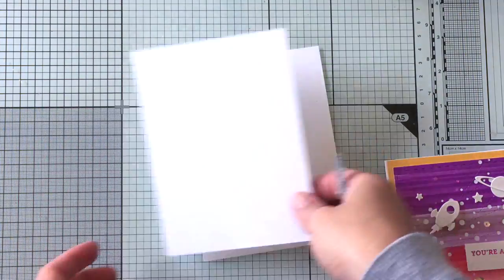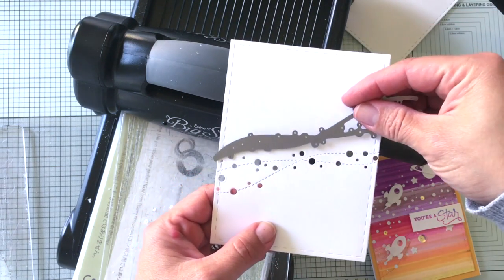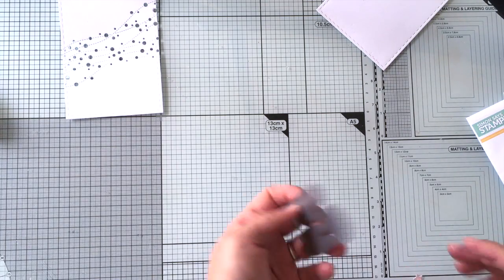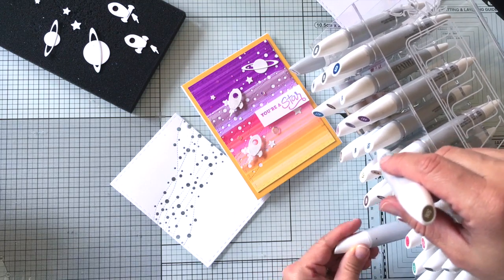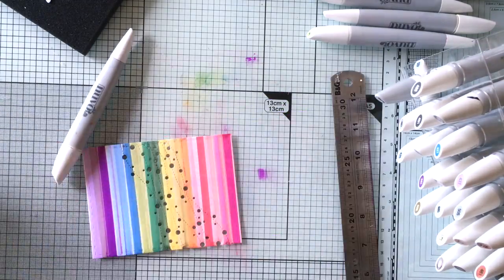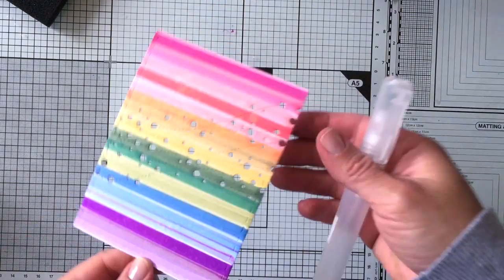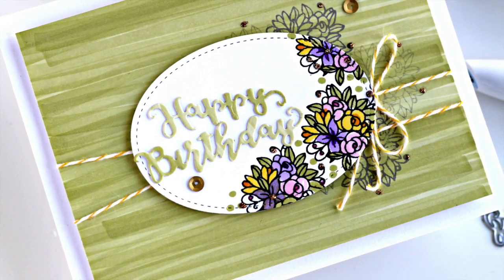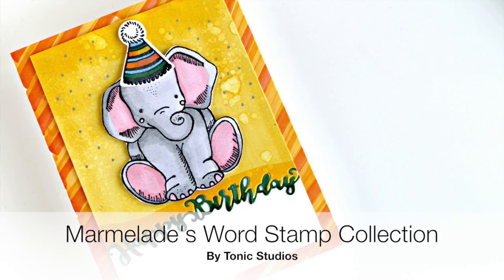Easy stripped backgrounds with Alcohol Markers ( Space Journey Simon Says Stamp)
Simple and easy backgrounds  using Nuvo Creative Pens  In the video I'm also using "Trickle Breeze"wafer die and Space Journey  Wafer Die by Simon Says stamp.

Back to School - Encouraging words - Product release  August 2017 ( no July Release sorry)

• Simon Says Stamp SPACE JOURNEY Wafer Dies S435 Encouraging Words

• Simon Says Stamp TICKLE BREEZE Wafer Dies S430 Encouraging Words

• Simon Says Stamp Card Stock 100# CORNFLOWER Blue CR331216

• Sizzix DIE BRUSH AND FOAM PAD For Wafer Thin Dies 660513

• Sizzix BIG SHOT PLUS MACHINE Gray And White 660340